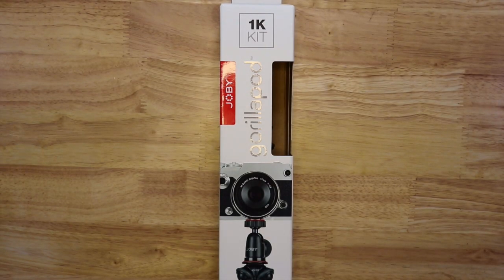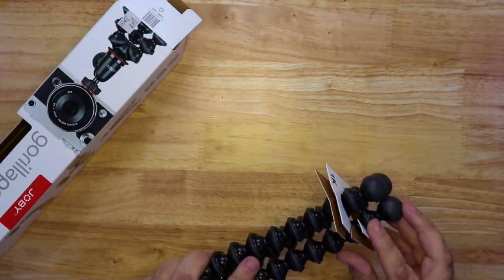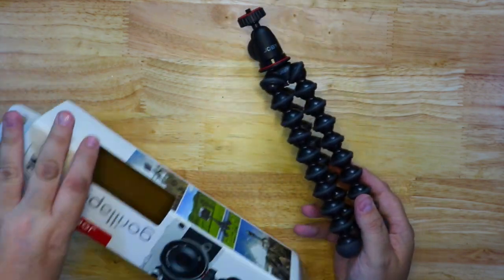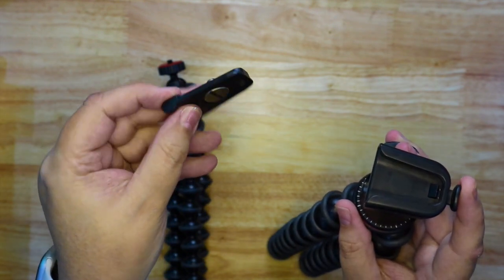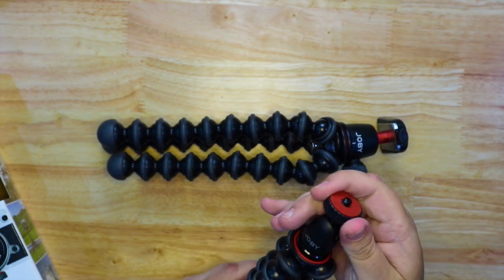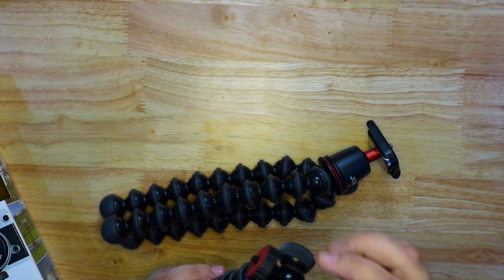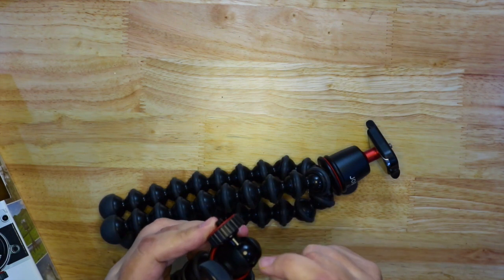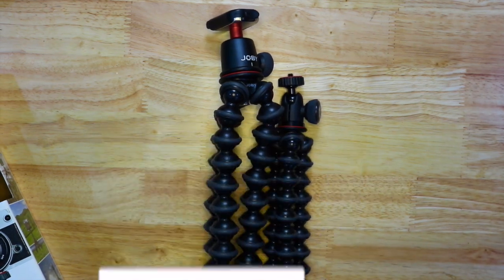Joby 1K Tripod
This video is about Joby 1K short tripod used by vloggers Casey Neistat and Peter Mckinnon. This is a great tripod used for smaller DSLR cameras like the 80D with a small lens or Canon M6, M5 and M50